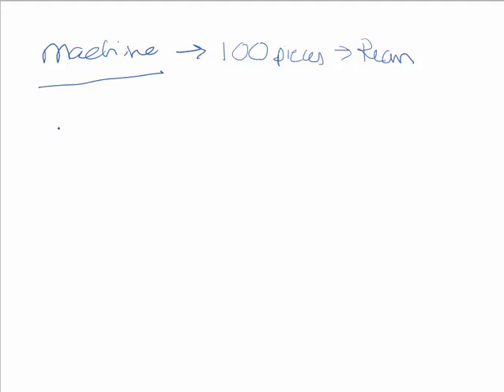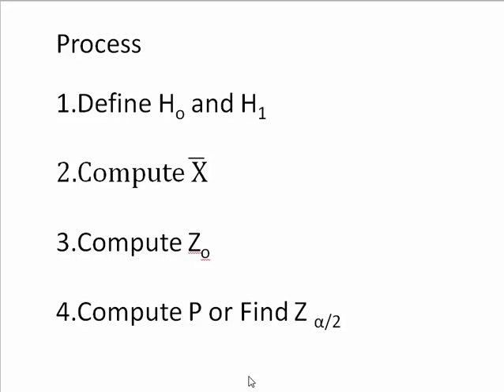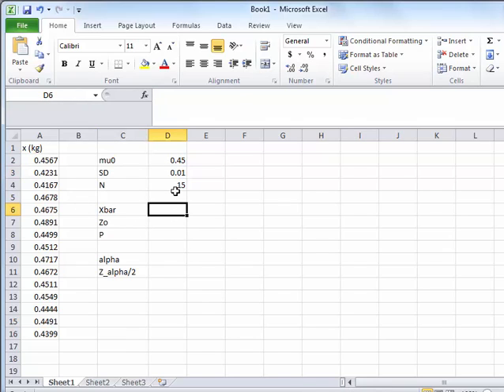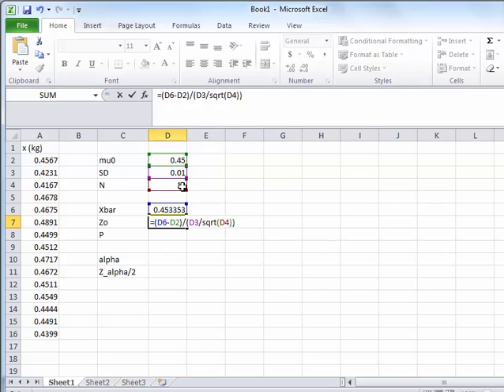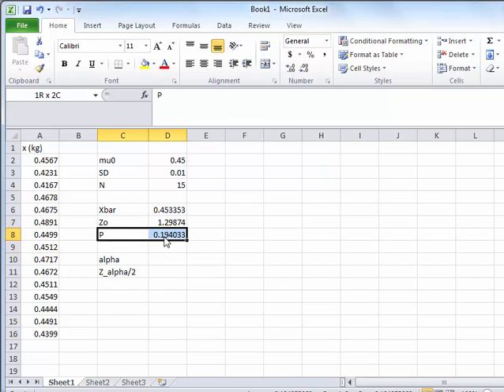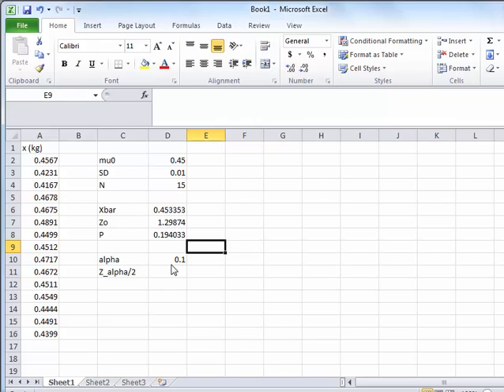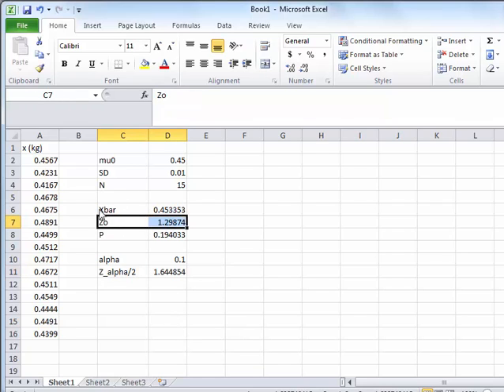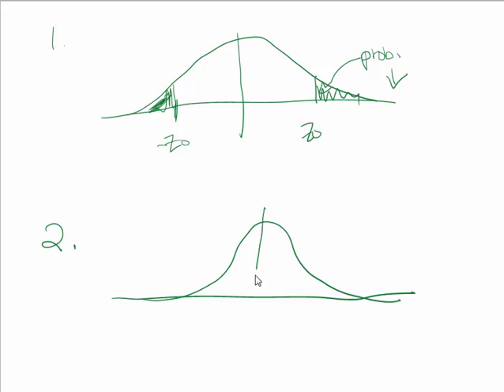Two sided Hypothesis test with Mean, Variance known